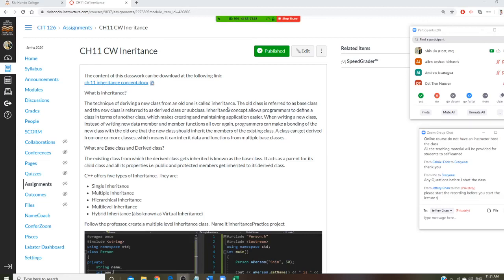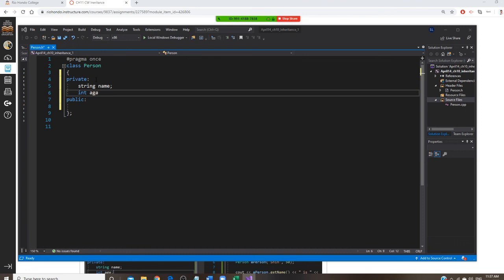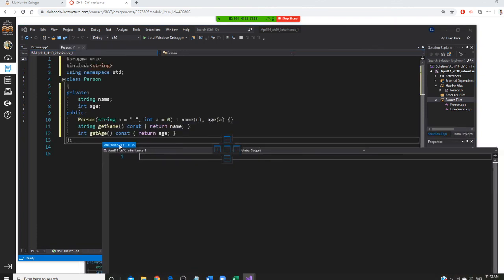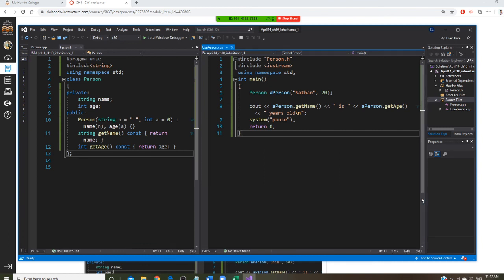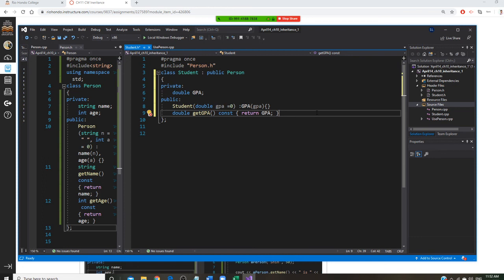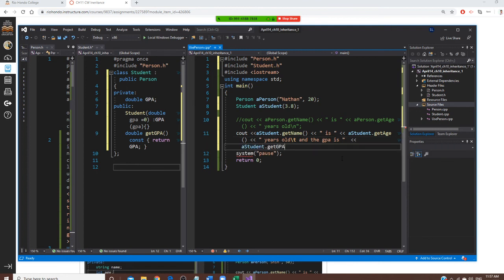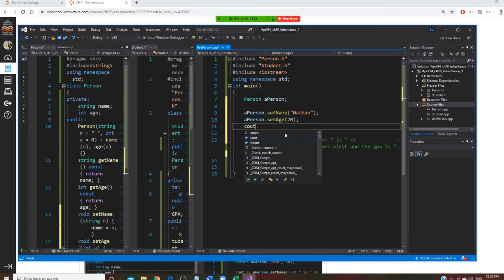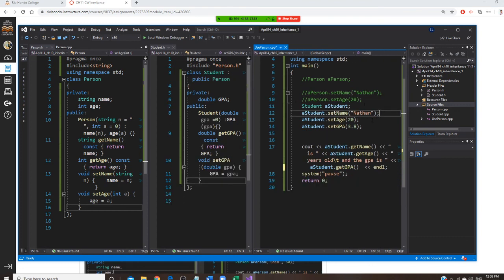C++ Programming - Single Level Inheritance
In this example,  Student class inherits Person Class
Professor Liu